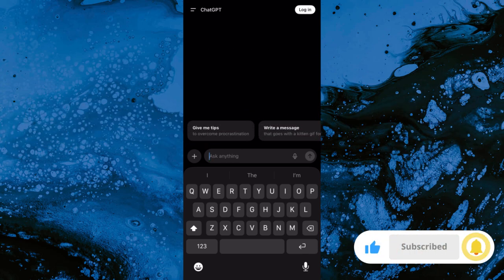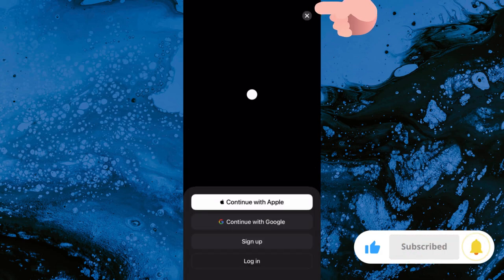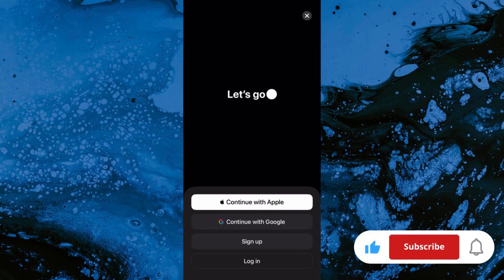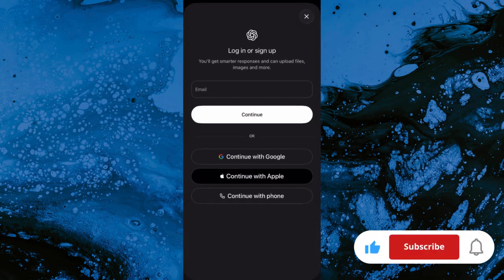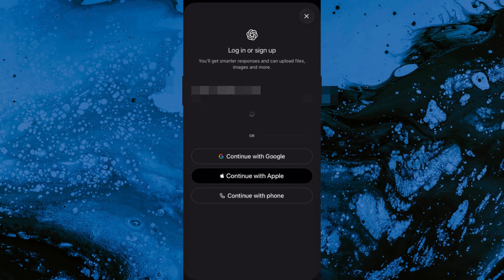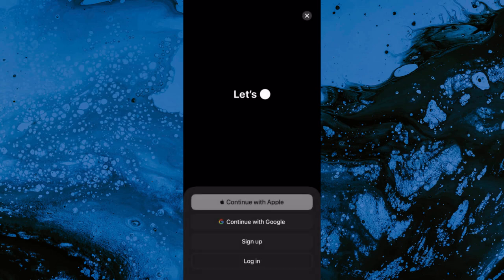How To Create Account On ChatGPT ~ How To Sign Up For ChatGPT